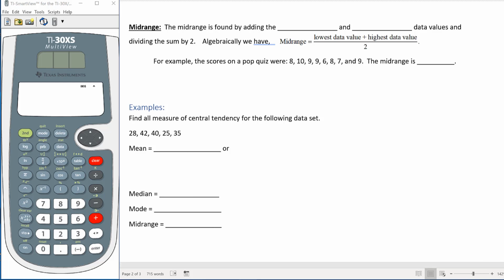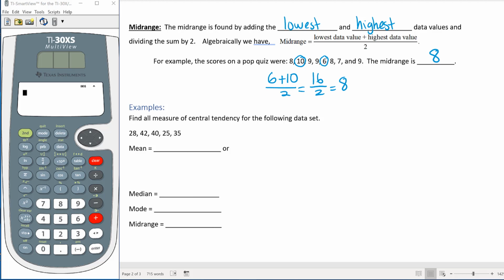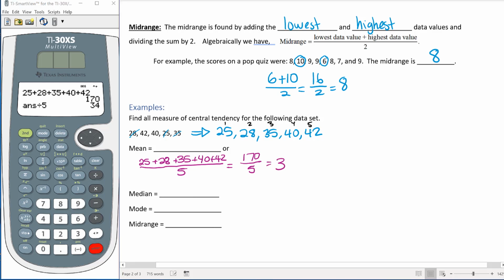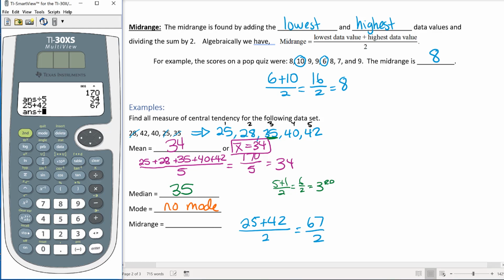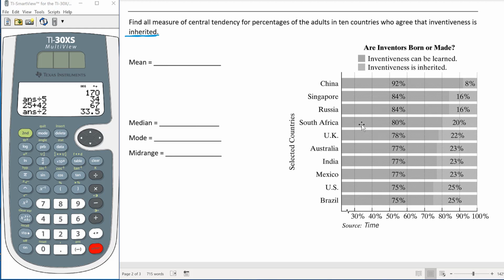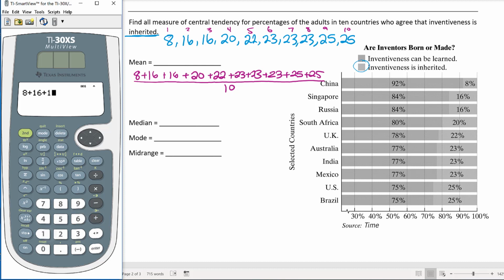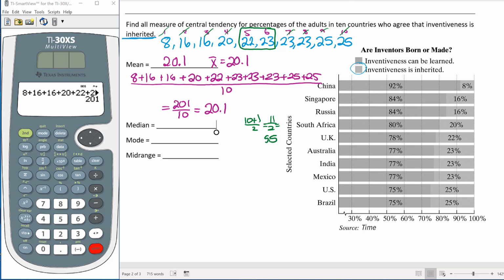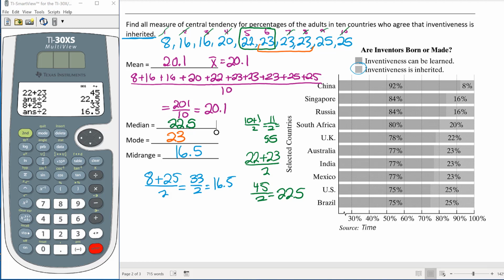1332 12.2 Part 2